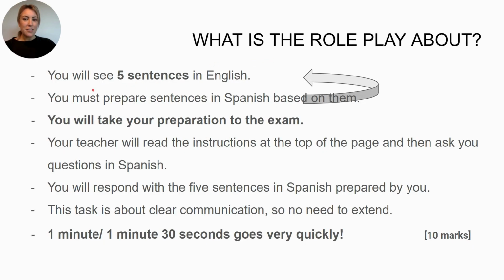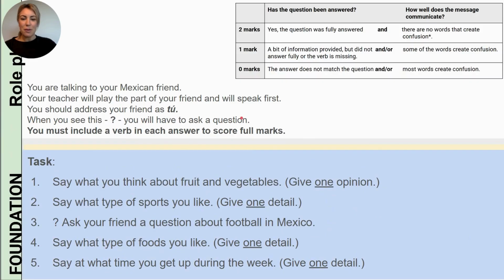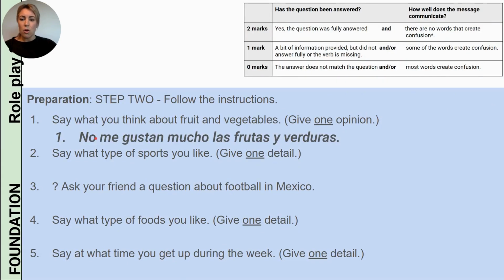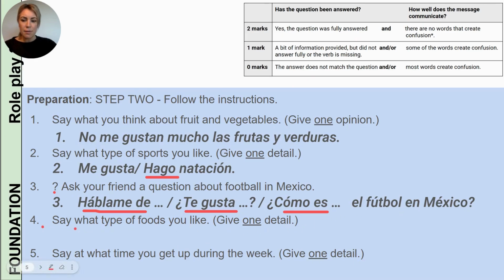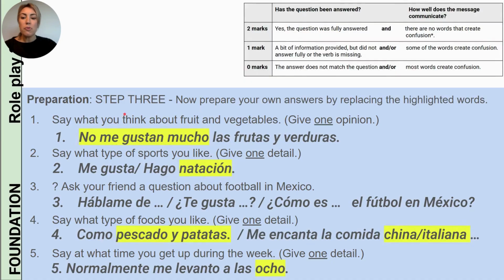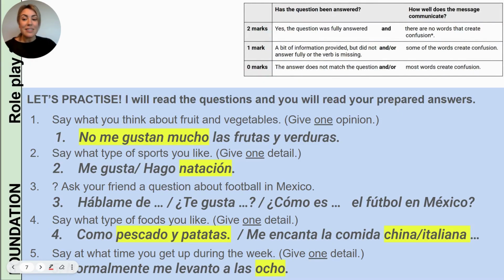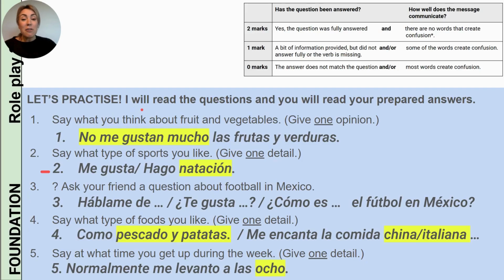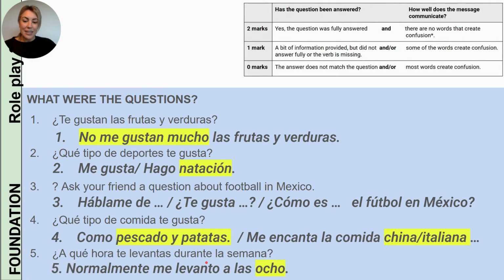MASTER SPEAKING EXAM ROLE PLAY - FOUNDATION GCSE Spanish Practice - Unit 2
FOUNDATION
Unit 2: Healthy eating and living
Role play task practice for Foundation.

Practice is the key to success in this part of the Speaking exam!

Go through the instructions in English to preparation of model answers, preparation of your own answers and role play situation where I will be the examiner and you will read your prepared answers. Find out more about the questions that were asked towards the end of the video.

The activity has been created following AQA guidelines and inspired by Sample Assessment Materials, but it is entirely my work.

Muchas gracias :)